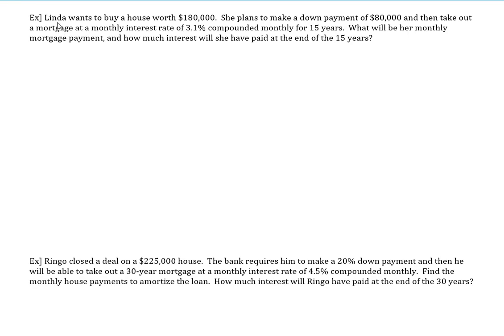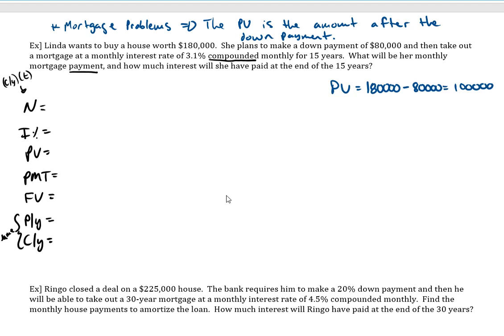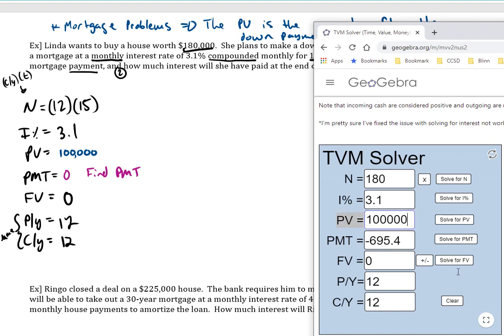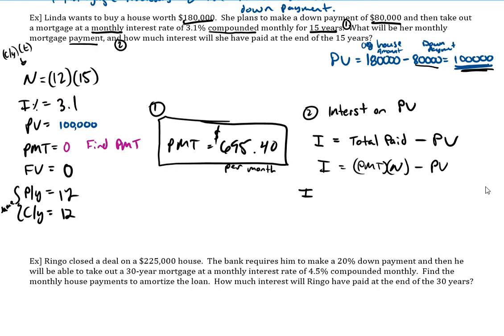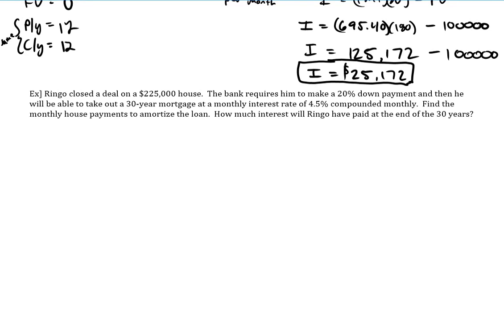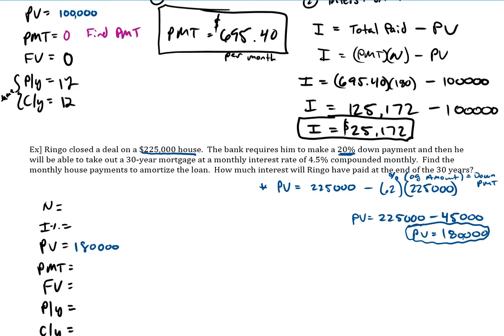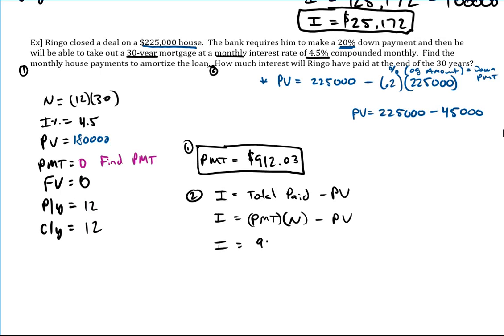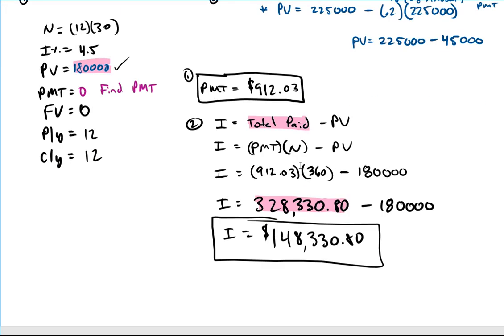Present Value of an Annuity and Amortization 2 Mortgage Problems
Here we do a few example problems involving mortgages and the TVM solver.